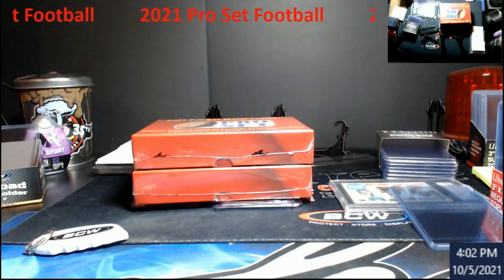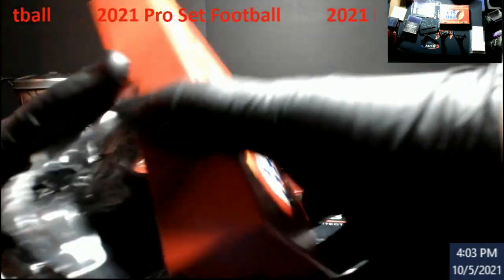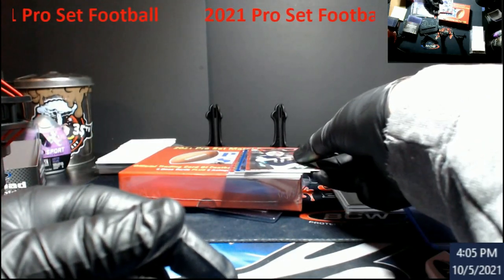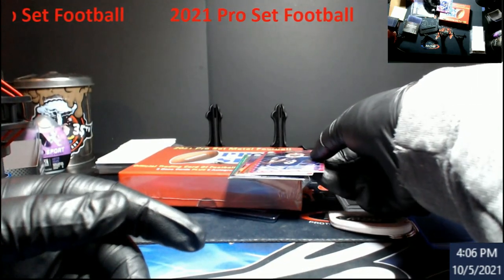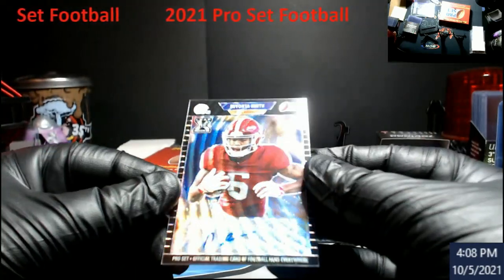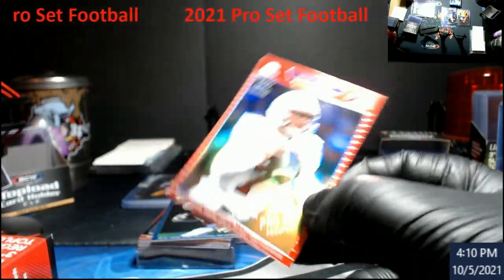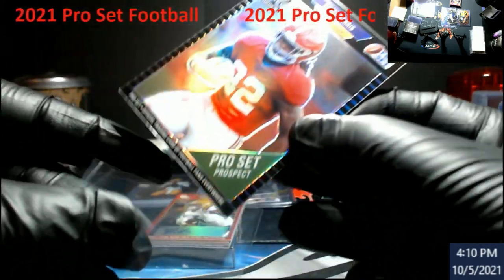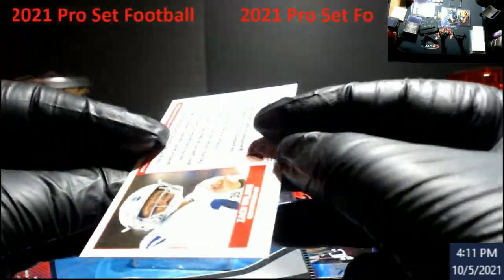2021 Pro Set Metal Hobby Box x 2 - Got One Top Rookie AUTO (See how the Rest of the Season Goes)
2021 Pro Set Metal Hobby Box x 2 - Got One Top Rookie AUTO (See how the Rest of the Season Goes)

1811 N Dixie Ave #104

Who do I collect:
Roberto Clemente
Michael Jordan
Nolan Ryan
Sidney Crosby
Vintage Cards